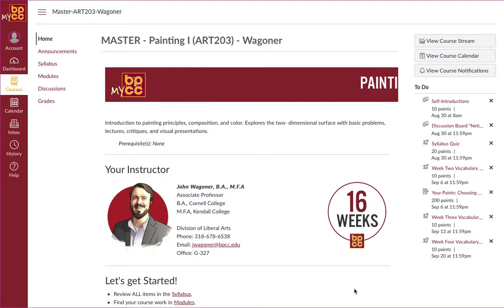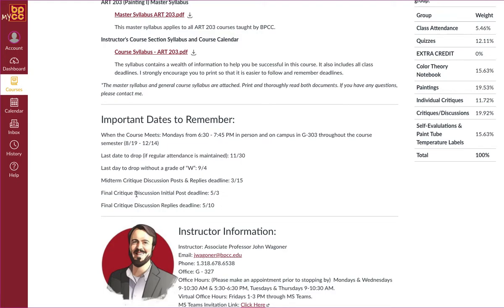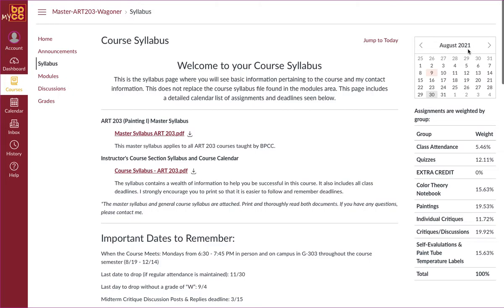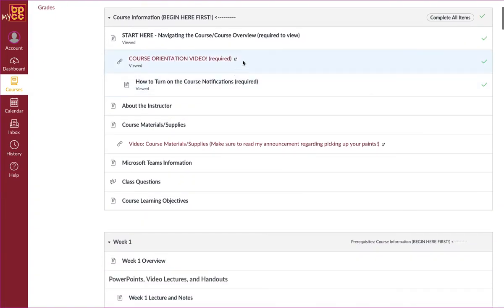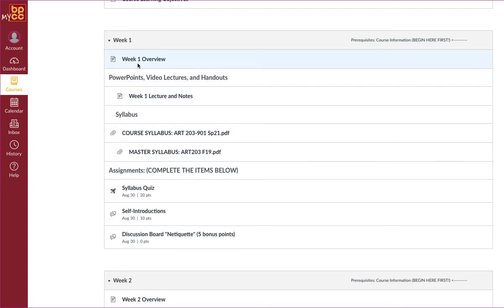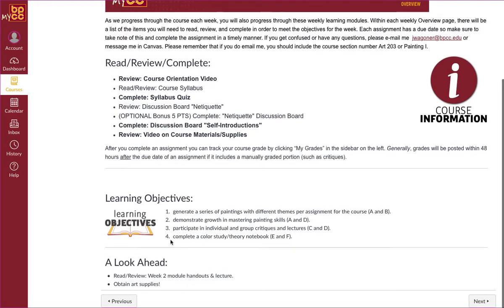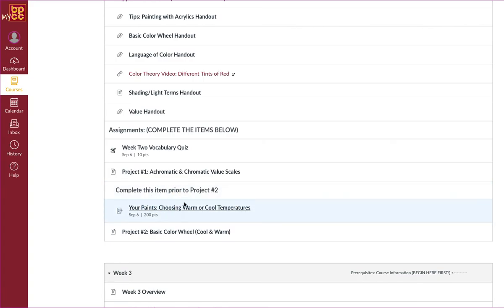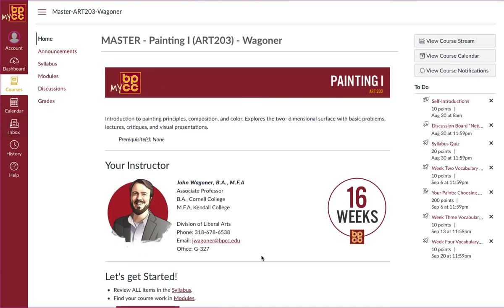Course Orientation: Art 203 Painting I (Fall 2021)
This is the brief course introduction with our learning management system, called Canvas, for Art 203 - Painting I